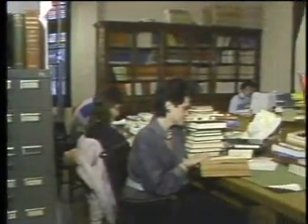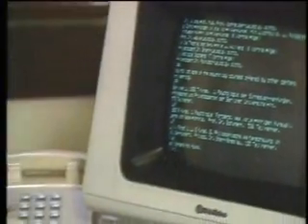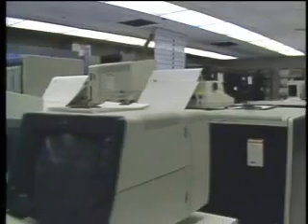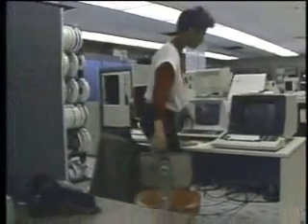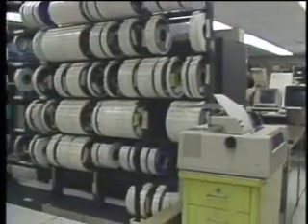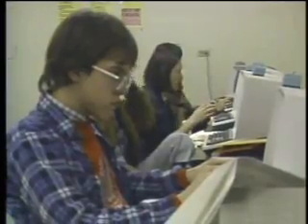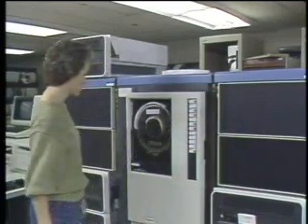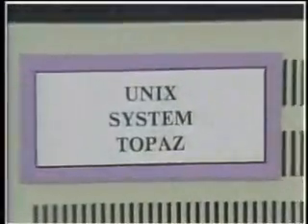Computer Chronicles: Overview on BSD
Computer Chronicles presents an overview on BSD. Originally aired on February 1985.